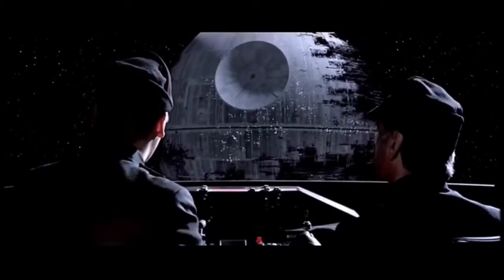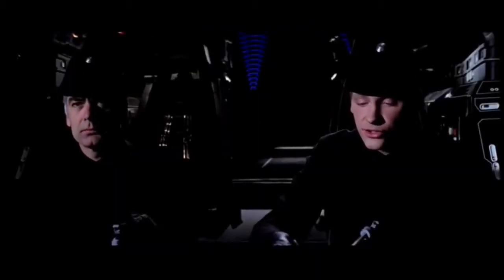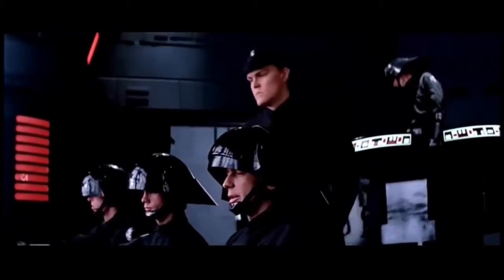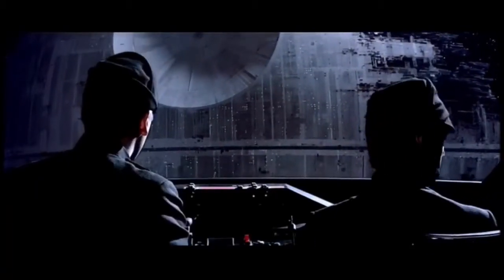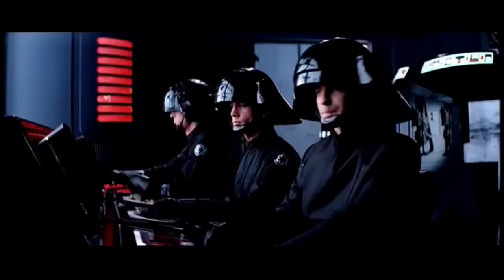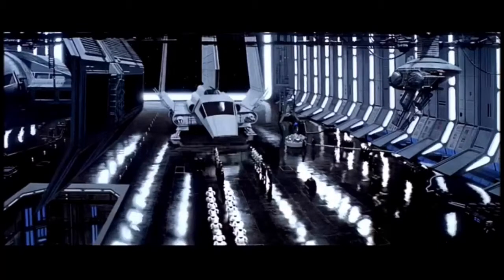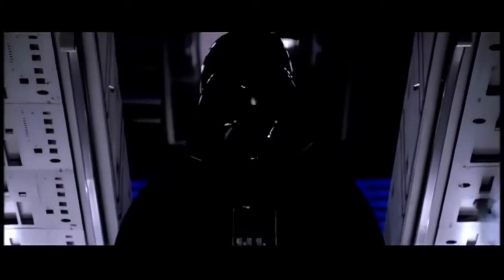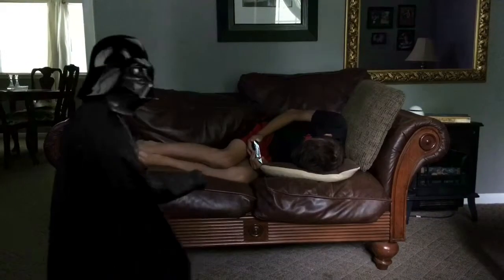Return of the Jedi Deleted Scene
A rare deleted scene from Return of the Jedi, restored in FULL HD!

Return of the Jedi belongs to Disney and Lucasarts